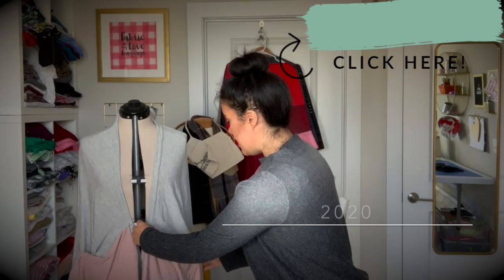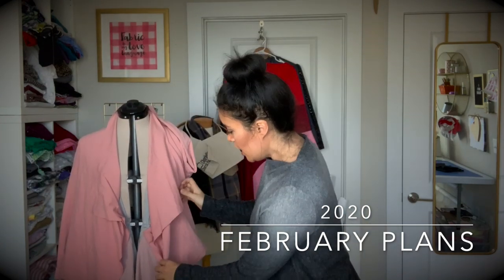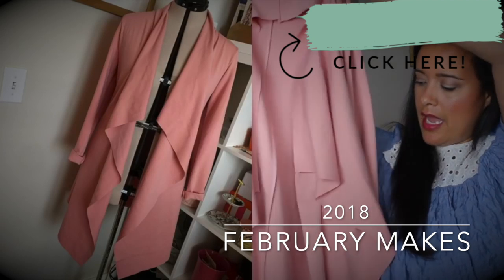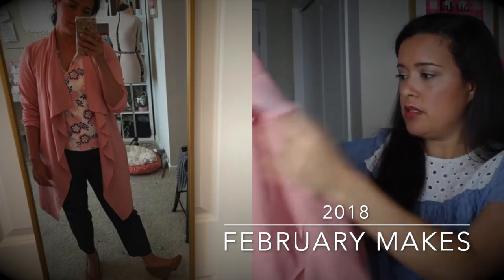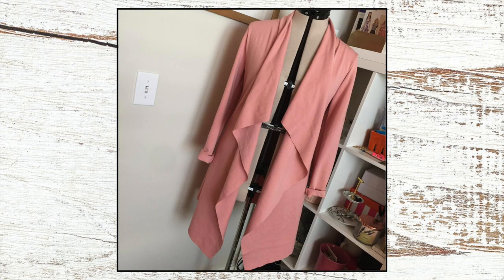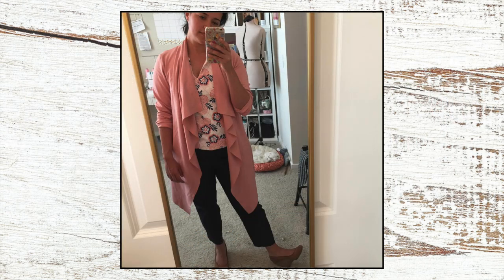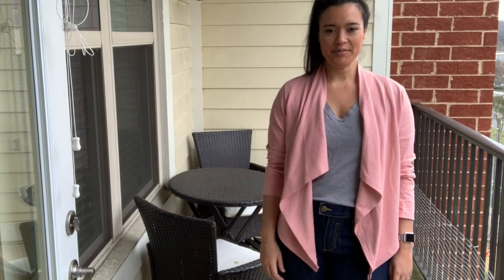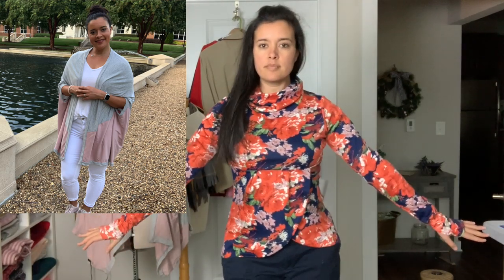Style Arc Estelle Ponte Jacket -- Sewing Fail to So Fabulous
If you saw my February Sewing Plans video then you know I had three projects I had already made but wasn’t wearing for one reason or another. One of them was the Estelle Ponte Jacket that I made back in 2018.

Wearing:
Estelle Ponte Jacket (aff link)
Fabric from Fabric Mart, no longer available